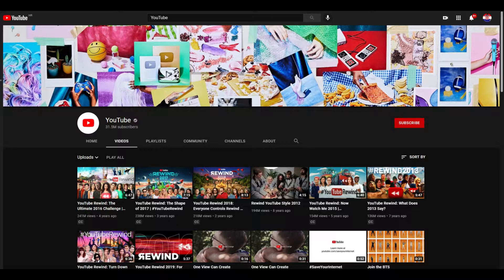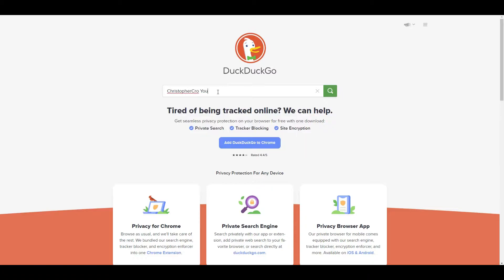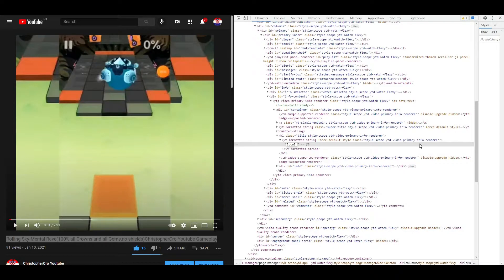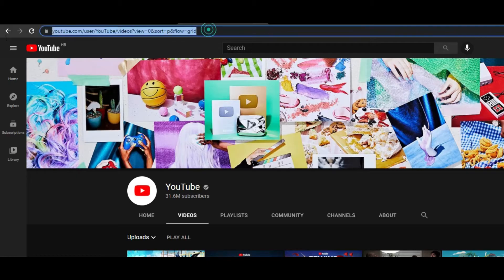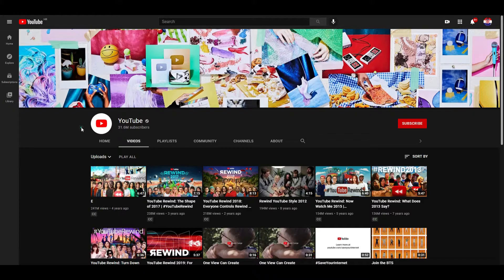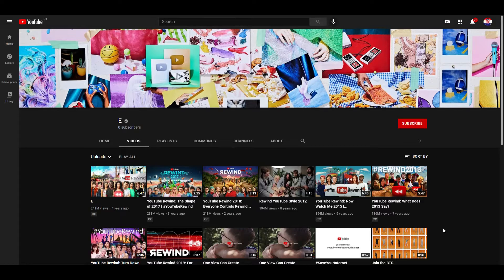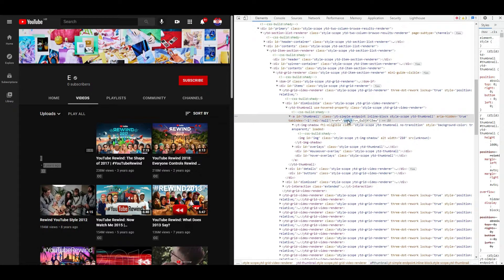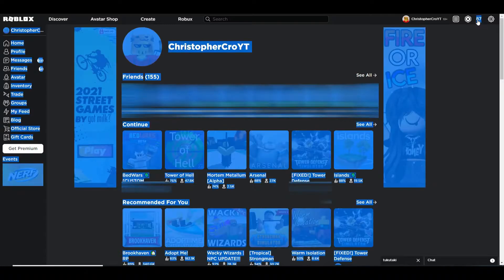How To Hack YouTube(JOKE)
Welcome to hacking YouTube(JOKE)
This is made inprofesional cuz I pretended to be a little kid that thinks that this hacks work but they don't :D

This video is actually made in a name of a great person called...

(if you don't want to spoil your video read this after you watched the video)

Rick Astley cuz he hit 1B views on his video Never Gonna Give You Up

Btw my content is about YouTube stuff like Top 3 Weirdest YT channels, YouTube's big mistake and now this.

Ok b̆̈y̆̈ĕ̈

Edited on pc editor : Wondershare Filmora X